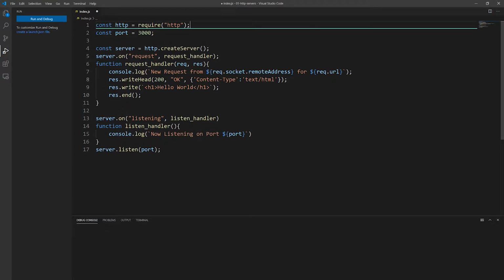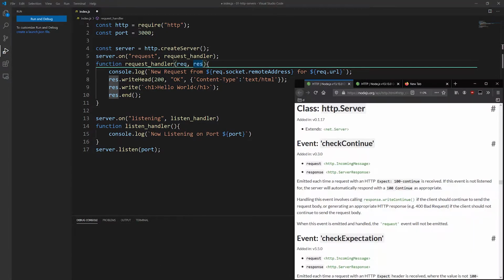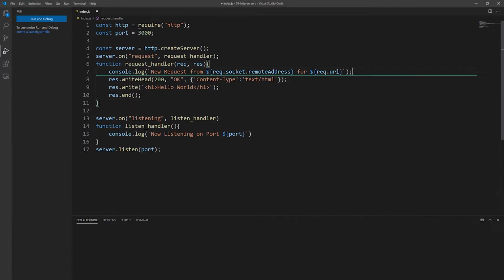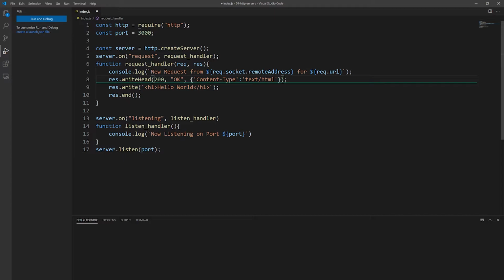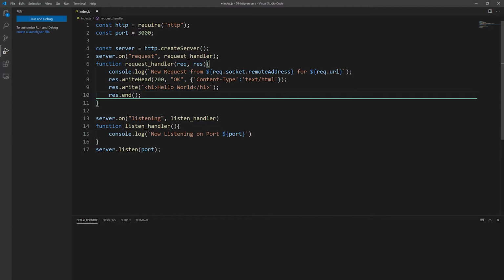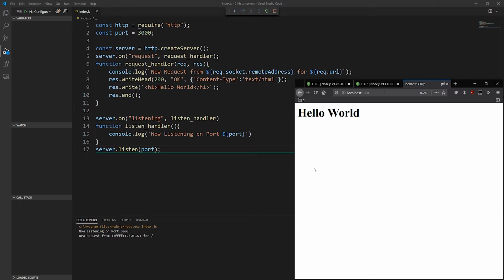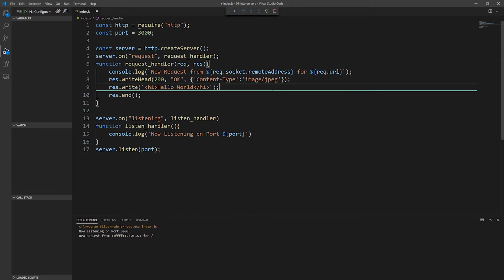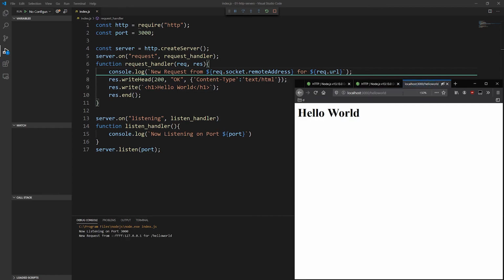HTTP 01: What are HTTP Servers?